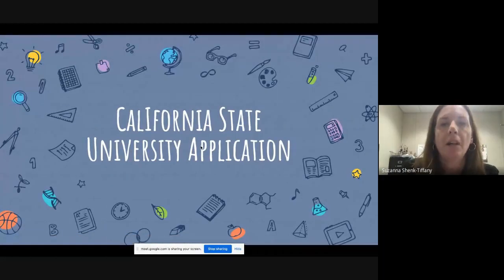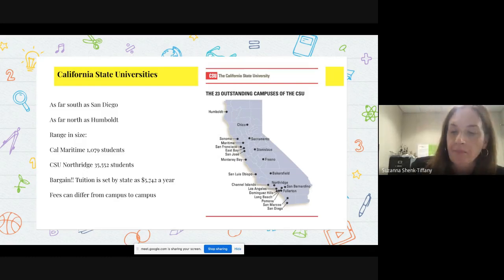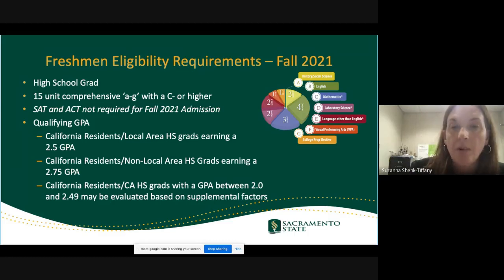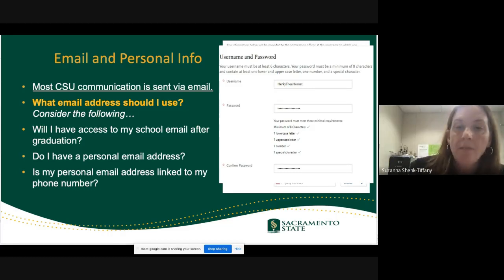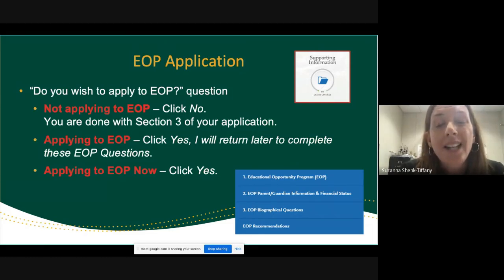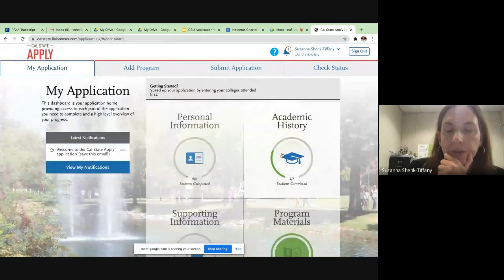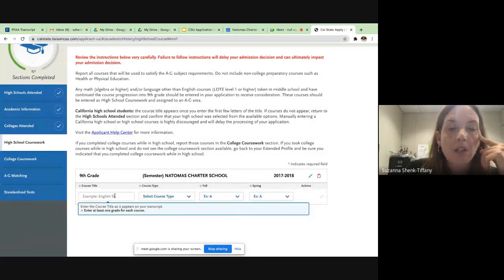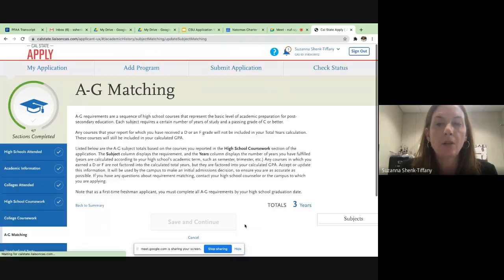CSU Application Workshop 10/21/20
We go through some important information about the CSU application especially this year with the new requirements.